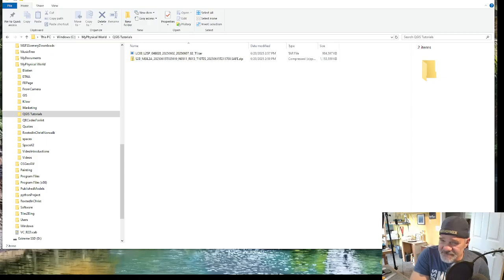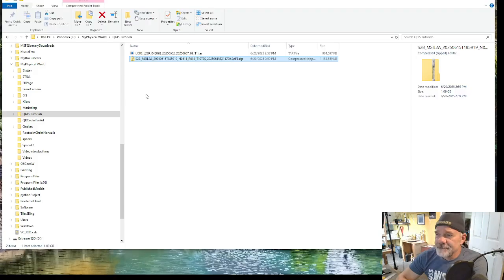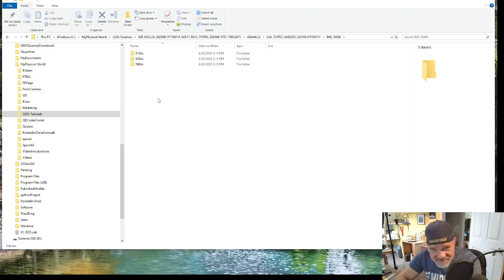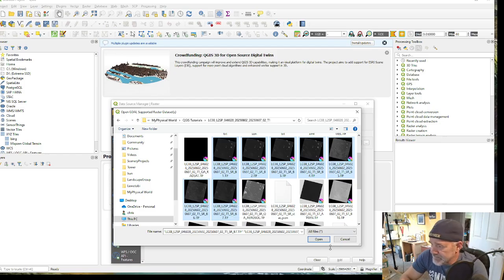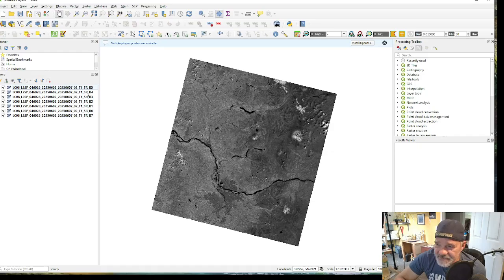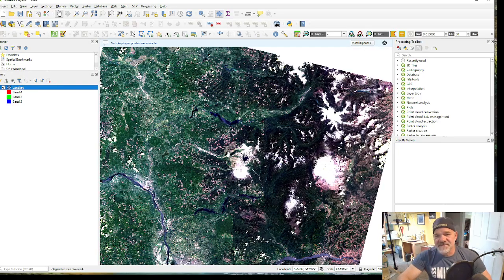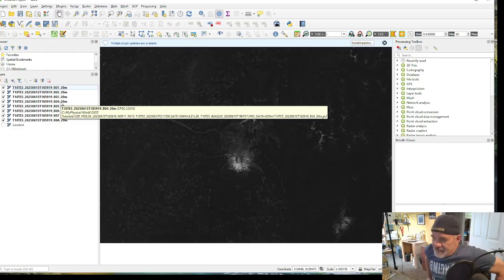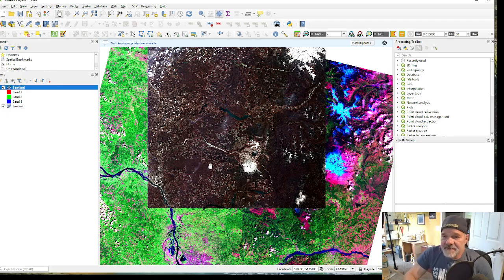Remote Sensing: Landsat/Sentinel Data into QGIS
In this episode, we learn how to bring Landsat and Sentinel data into QGIS and build a virtual raster file.

laszip.exe (Free LAZtool software to decompress .LAZ data): https//

Data:
Landsat imagery: https//earthexplorer.usgs.gov (needs free account created)
Sentinel imagery: browser.dataspace.copernicus.eu (needs free account created)
LAS (LiDAR): https//apps.nationalmap.gov/downloader/

In USA.
Many State and County governments have GIS Data depositories that have free data to download.